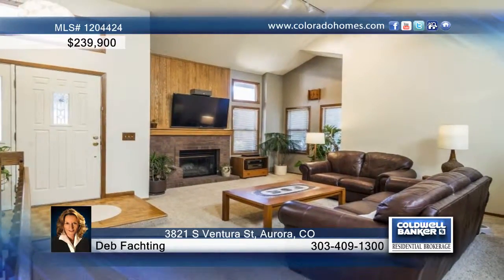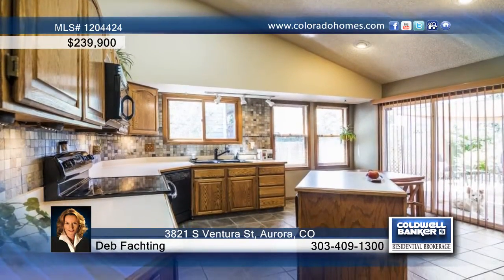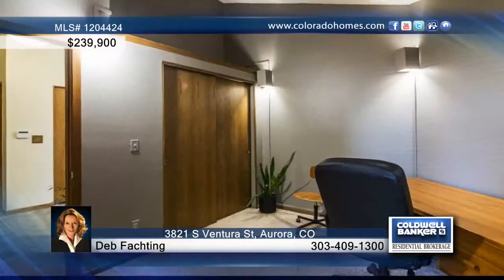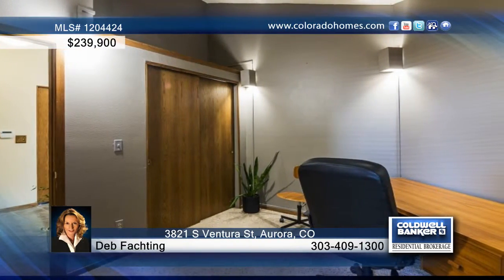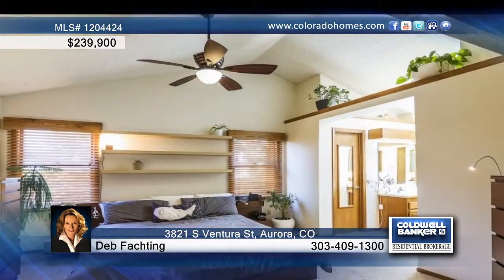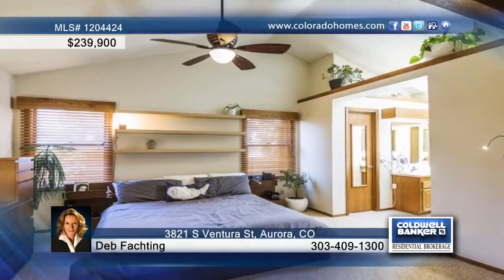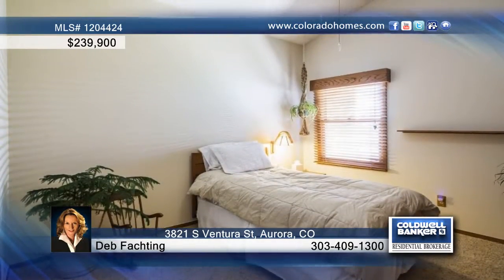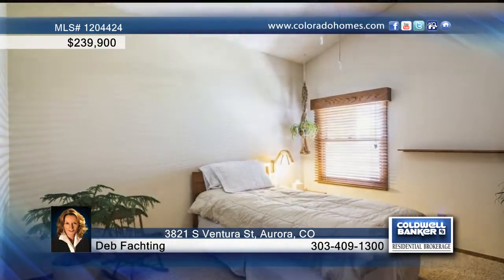3821 S Ventura St - Aurora, CO